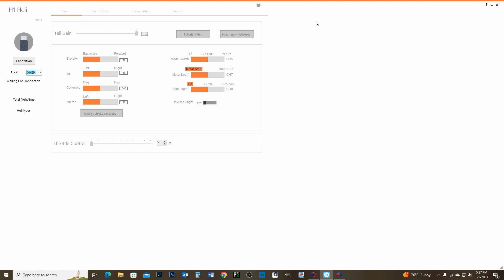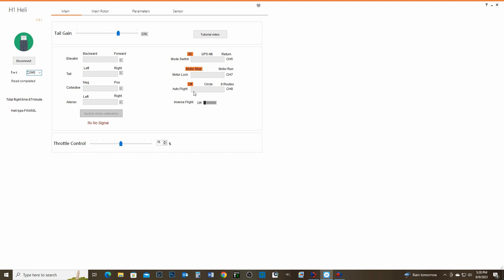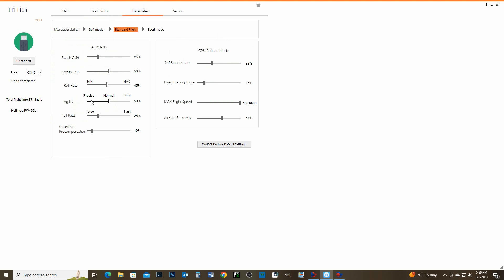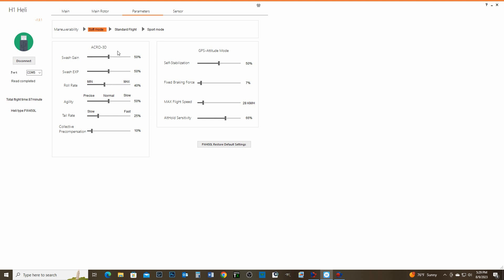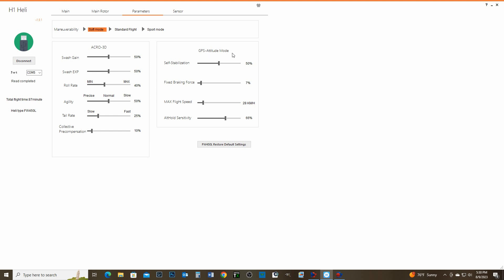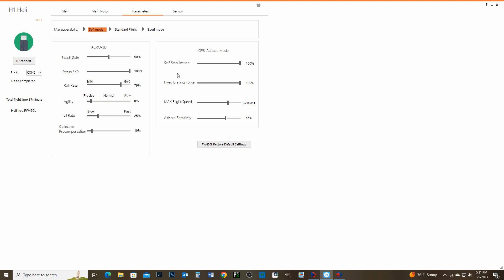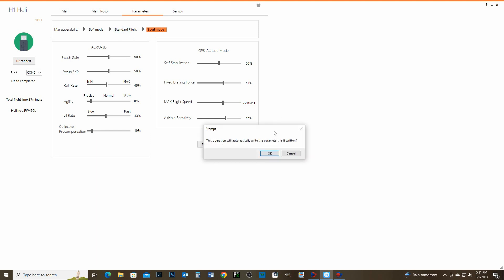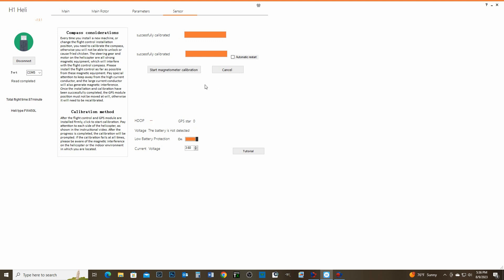look at flywing software